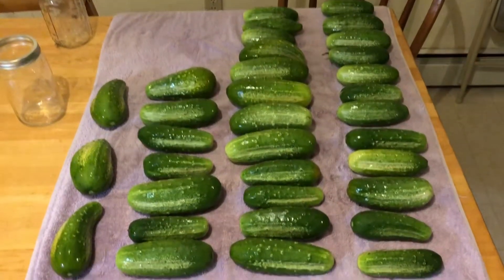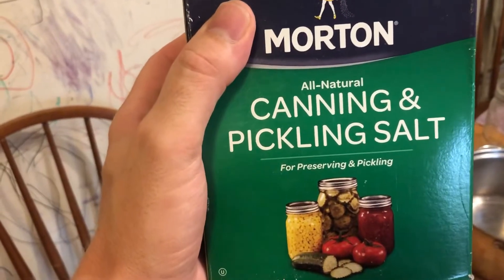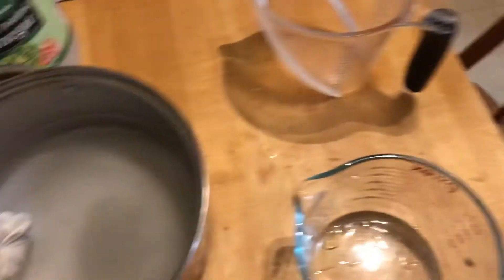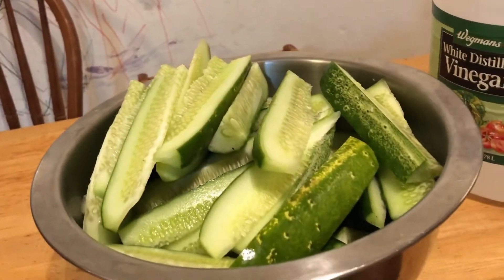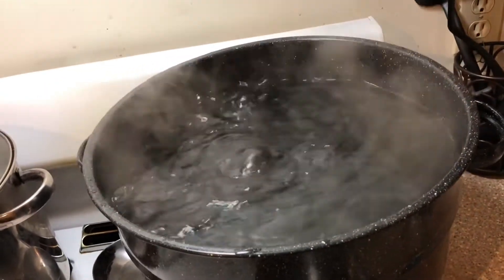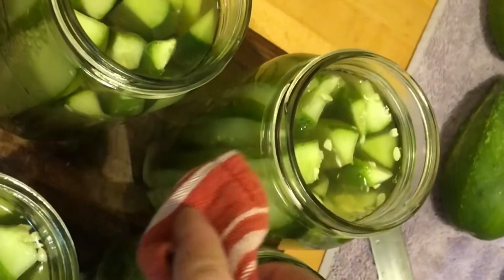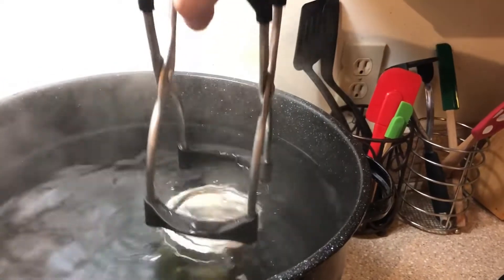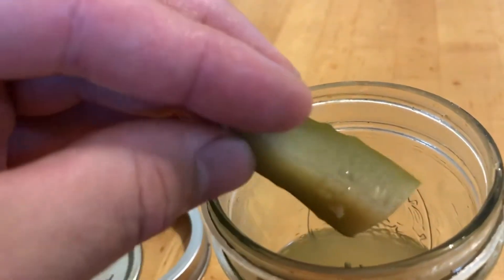HOW TO MAKE PICKLES